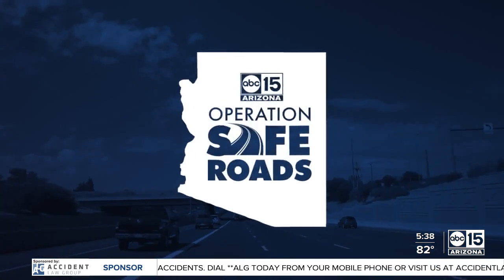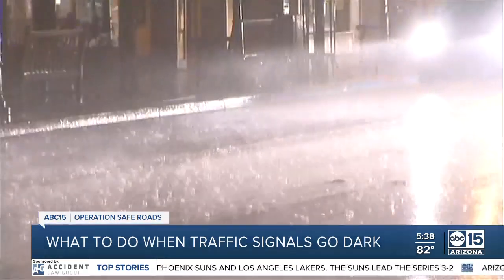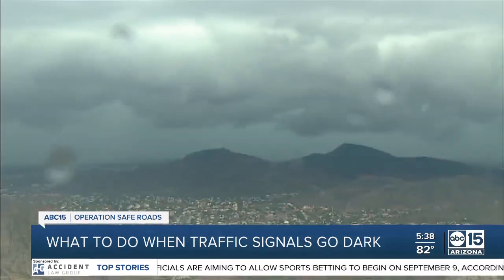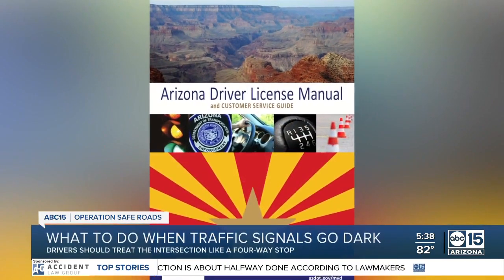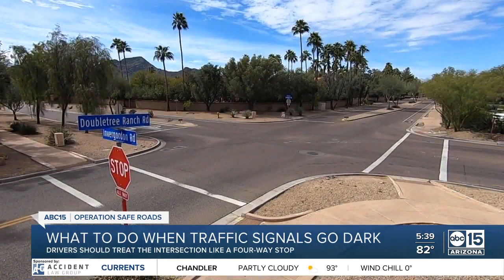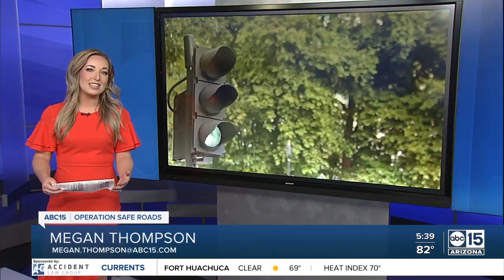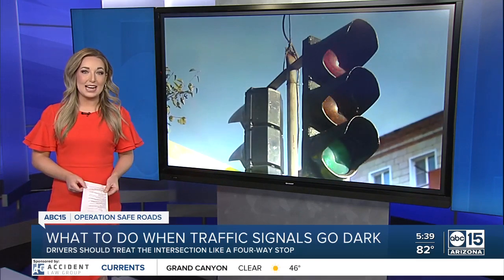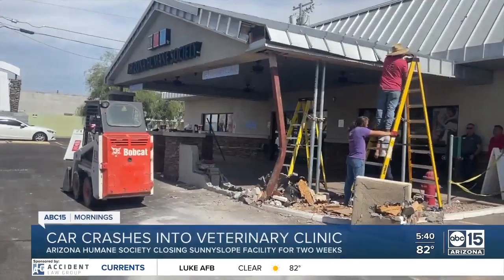What to do when traffic signals go dark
Our monsoon is almost here, which could mean big storms that knock out traffic signals -- so what do you do when that happens?